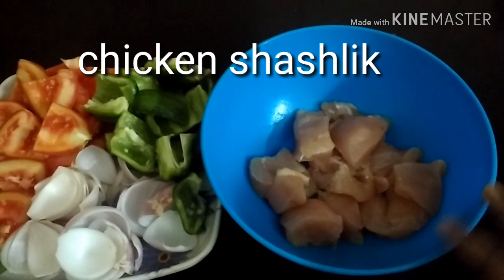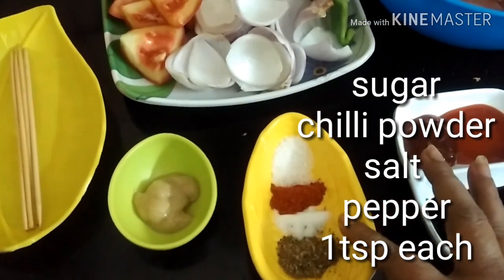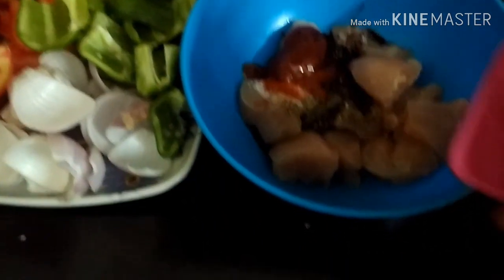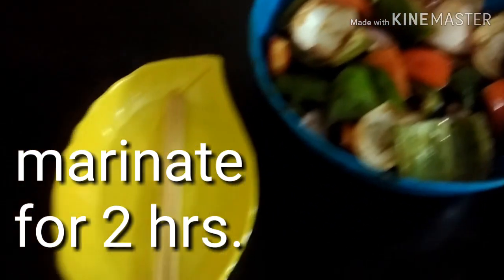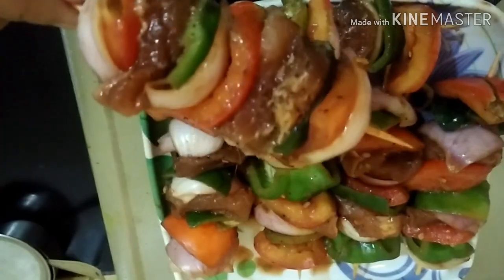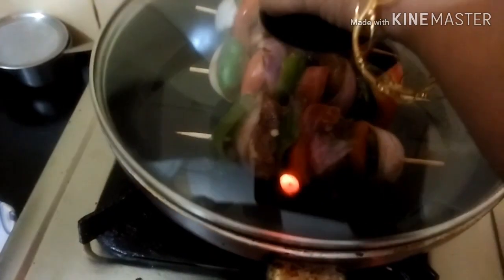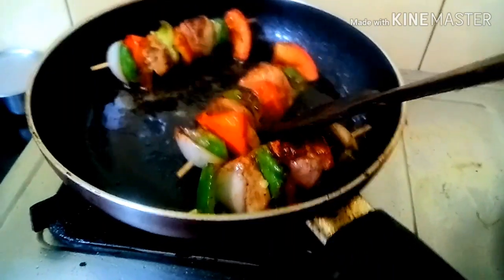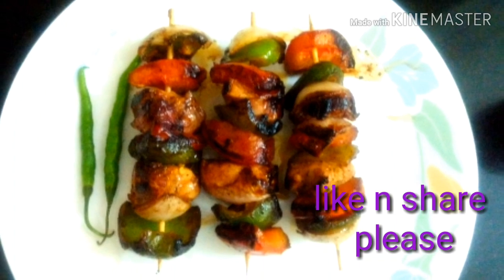Chicken shashlik. Extremely easy process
Chicken 500g
One large onion cubed
one large tomato deseeded n cubed
One large bell pepper cubed
Other details are given in the recipe video please follow